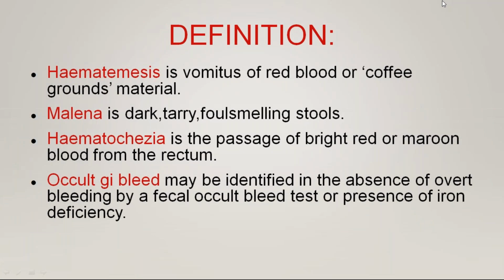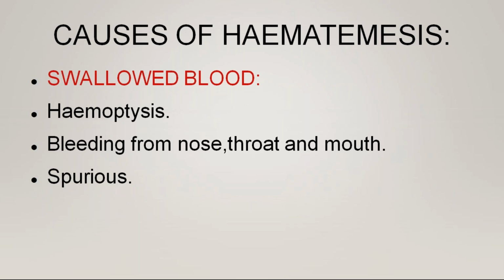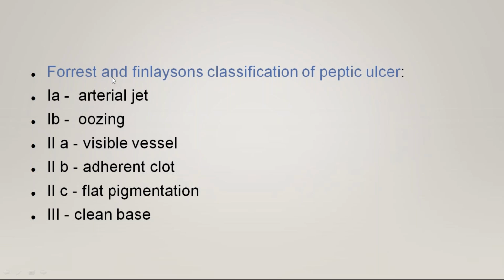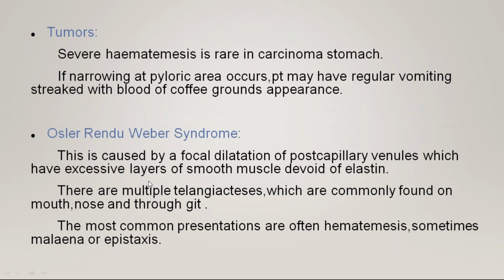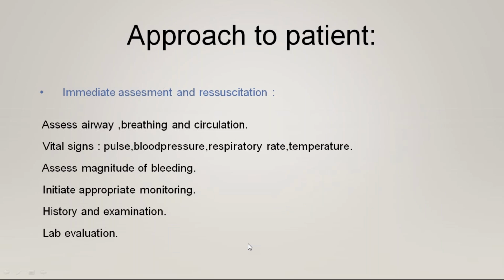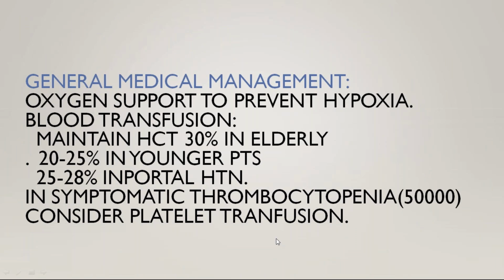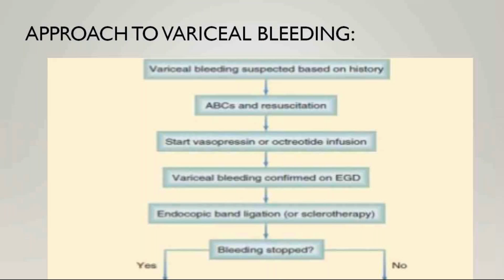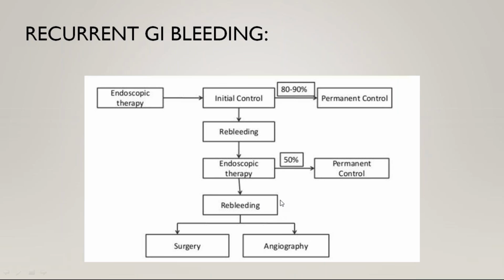A Class On HAEMATEMESIS By Dr Adil Basha Dept Of Gneral Medicine